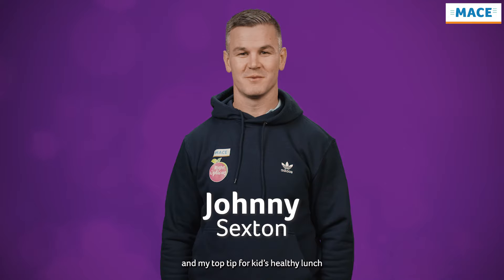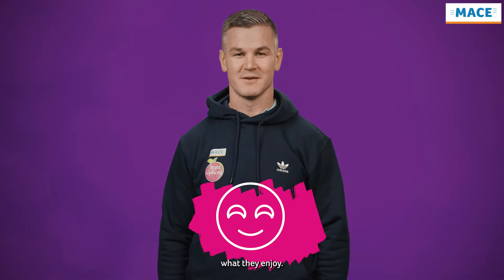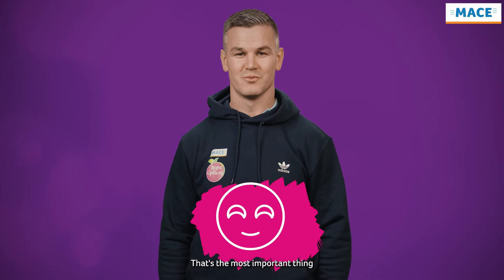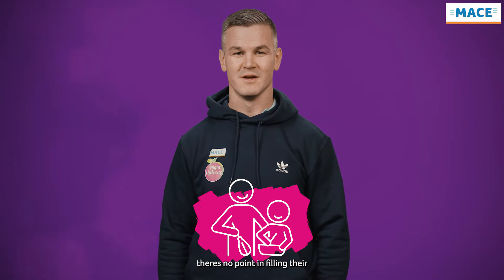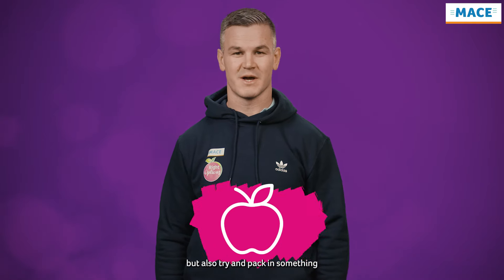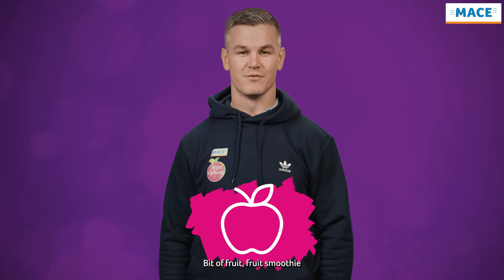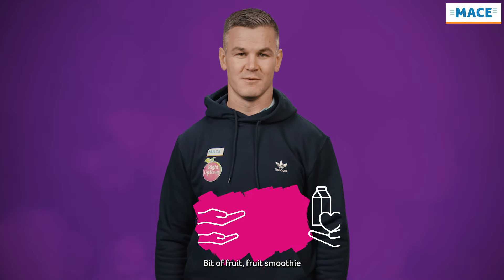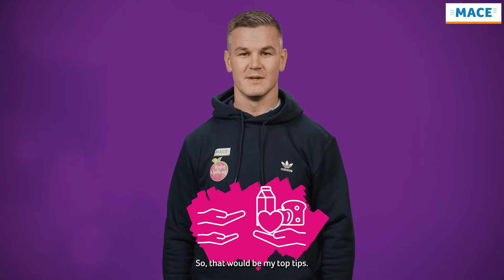MACE RIGHT OPTIONS WITH COACH JOHNNY - TOP TIPS FOR A HEALTHY LUNCH FOR KIDS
Follow MACE Ambassador Johnny Sexton for Top Tips on Kids' Healthy Lunch! 🌟 Choose a healthier lifestyle by making wiser food and drink choices for you.